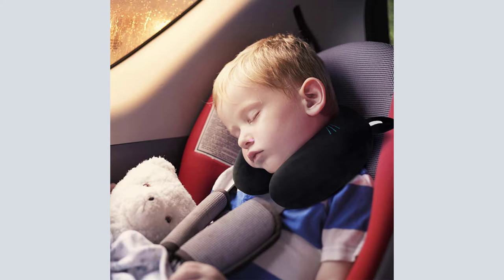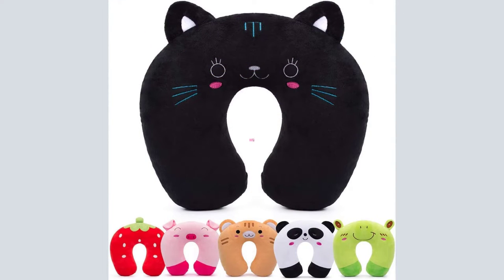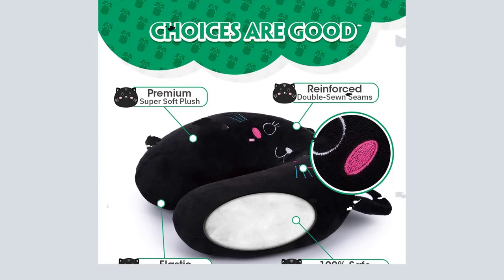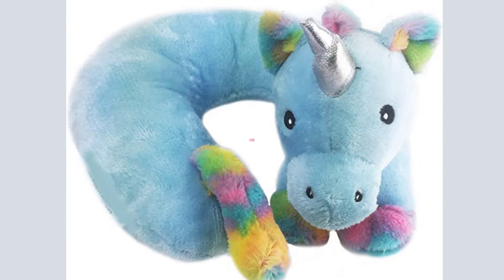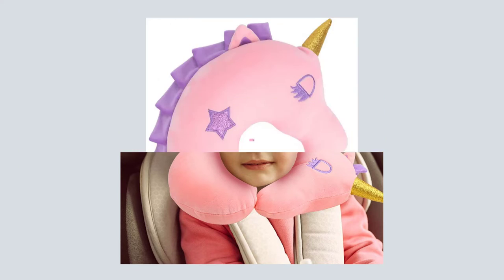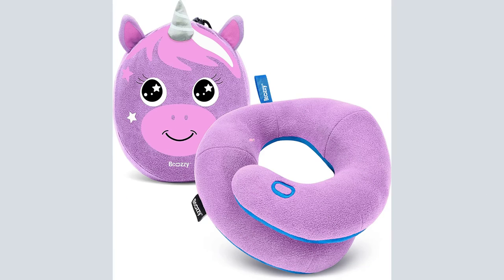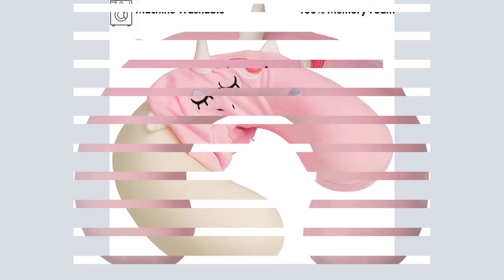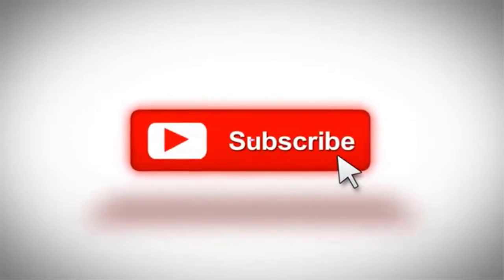Best Kids Travel Pillow For The Money 2022 | Top 5 Kids Travel Pillow Review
~ Product Link ~
1. H HOMEWINS Travel Pillow

2.  Cloudz Kids Plush Animal Neck Pillow

3.  Perfect Unicorn Christmas Kids Travel Pillow

4.   BCOZZY Kids Travel Neck Pillow

5.  Flower Power Kids Neck Travel Pillow